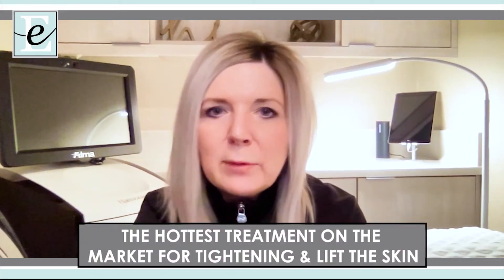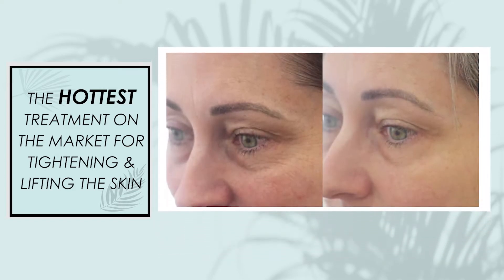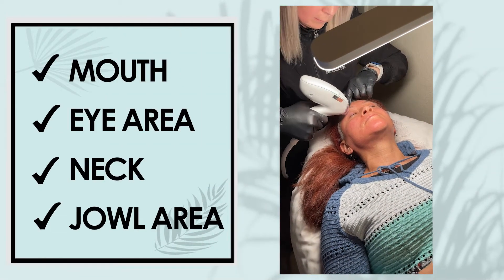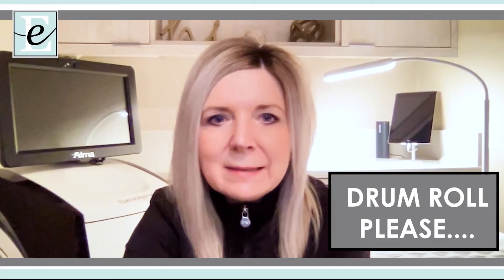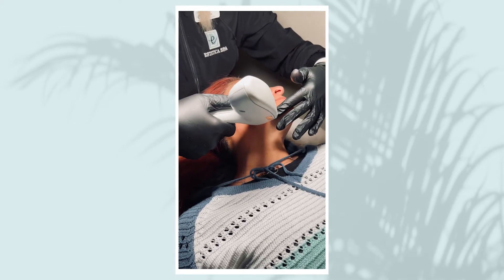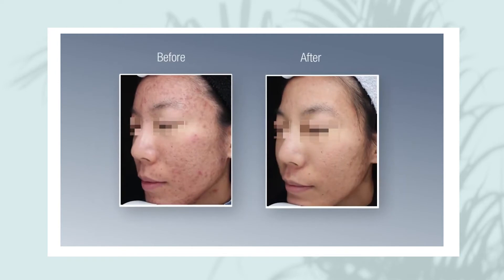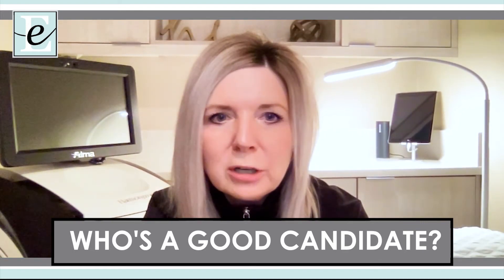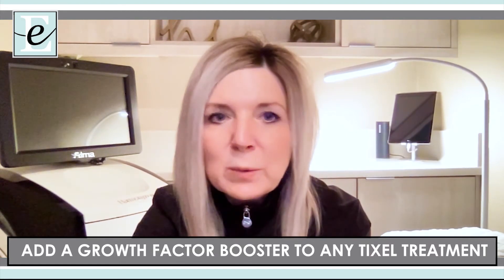The hottest newest treatment that gives amazing anti-aging, skin tightening results without downtime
INTRODUCING… TIXEL AT Estetica Spa! Tixel was FDA approved in the US in 2021 but has been available in the UK for a few years. It provides extraordinary results in treating a wide range of conditions. It uses thermo-mechanical ablation technology AKA: TMA, to provide anti aging improvements to the skin tone and texture. Giving it a radiant and youthful appearance. It delivers results that are comparable to a deep skin peel and intensive laser treatments with:
much less downtime
less pain
faster recovery
Tixel treatment is ideal for those seeking smoother, more radiant, revitalized looking skin but are worried about downtime from other procedures. This treatment will continue to deliver results that improve over time and can last for several years, as it's YOUR own collagen and that's producing the effects! Tixel’s great for diminishing those fine lines and wrinkles but also lifts, firms, and tightens the skin as the TMA technology creates micro-injuries to the outermost and mid layers of the skin. These micro injuries signal your body's natural wound healing response, as you naturally begin building collagen and elastin to repair them!

Wake Up Bright-Eyed | Kiss Under-Eye Bags Good-bye for Good!

We are a group of Licensed Skin Care Experts (Estheticians), Nurses and Physicians passionate about Skin, Beauty, Spa and Self-Care located in Longview, Washington.

Want to learn more? Schedule a complimentary consultation, today.